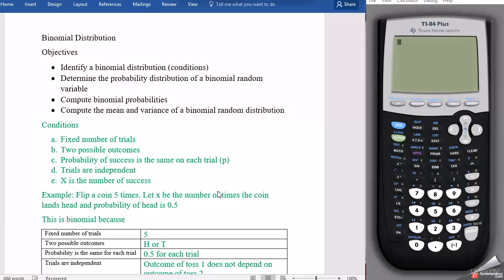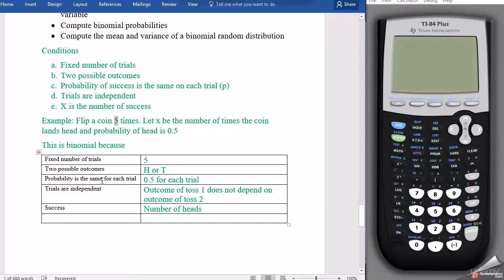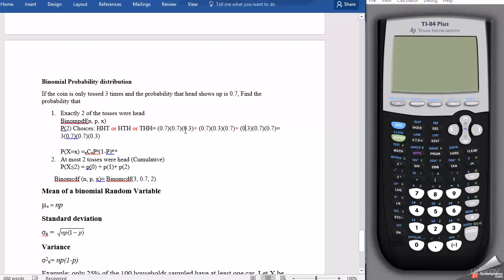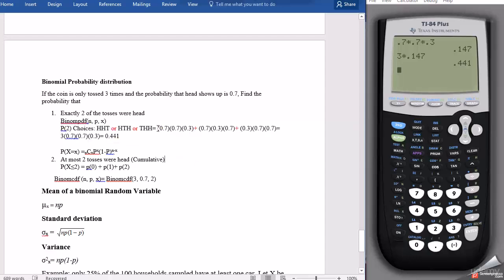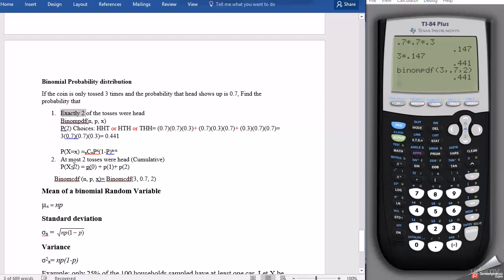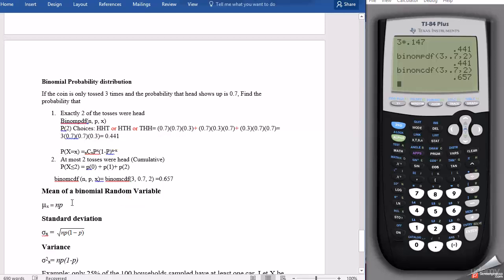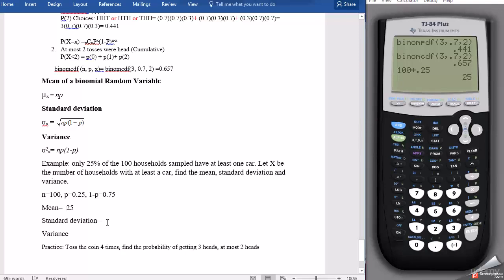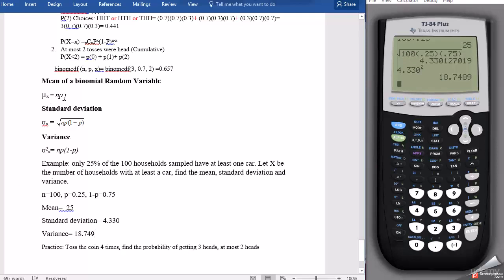College Statistics with TI-84 plus Series: Binomial Distribution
Binomial probabilities, Mean and Standard Deviation